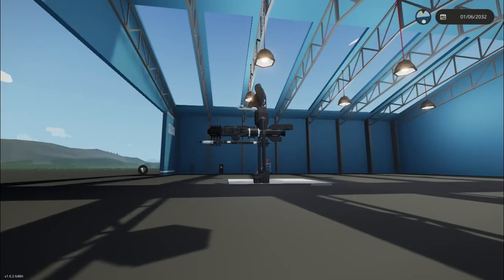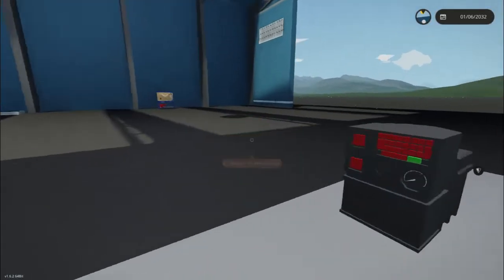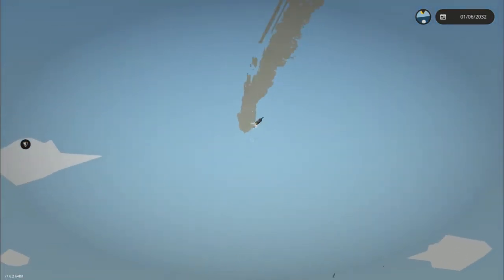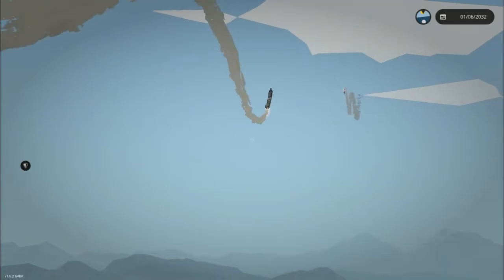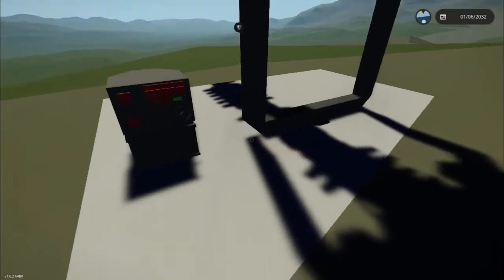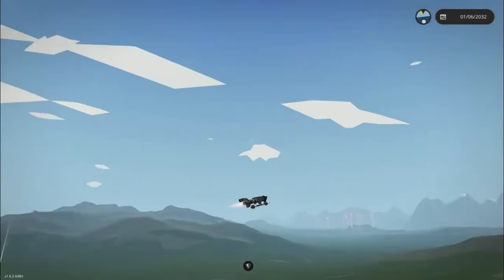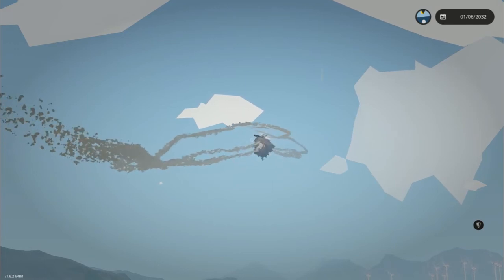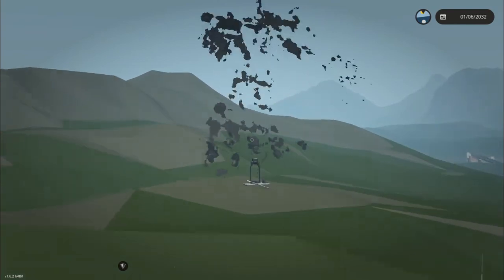Missileception. Shooting down a missile from a missile with a missile from a missile.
I DID IT, thanks very much to Antonov who helped with the air burst design, it worked very well. Leave any video ideas down below :)